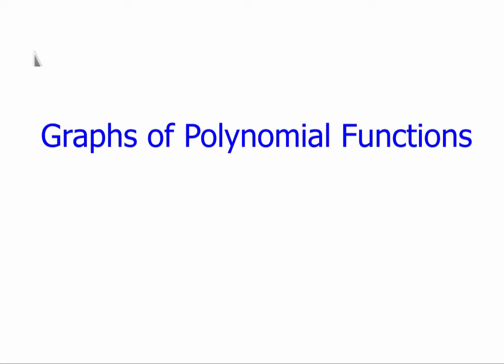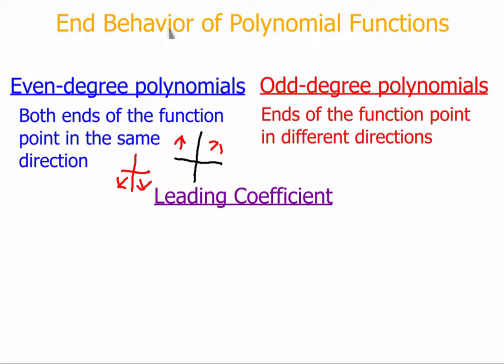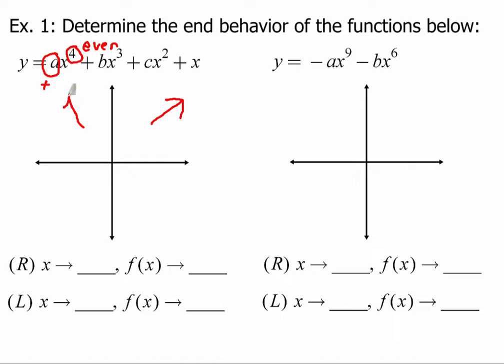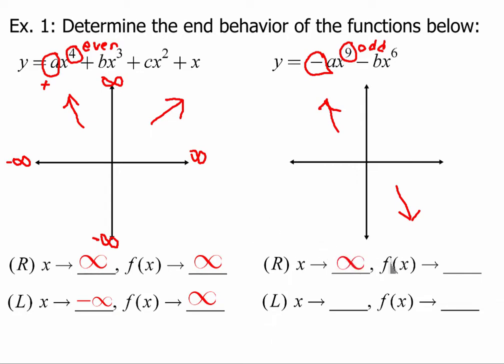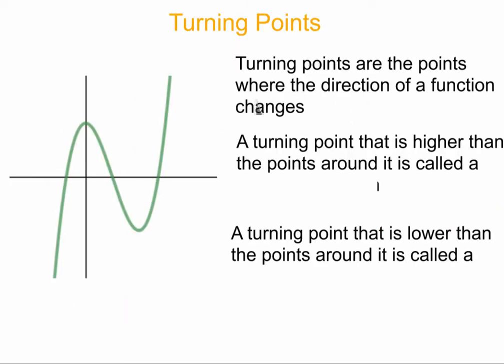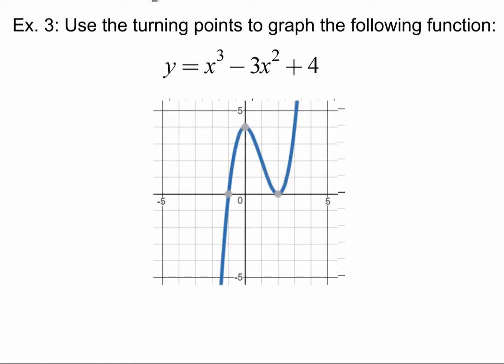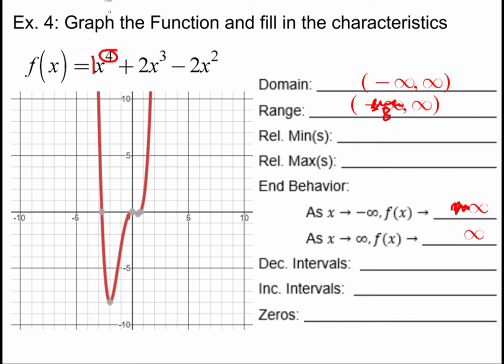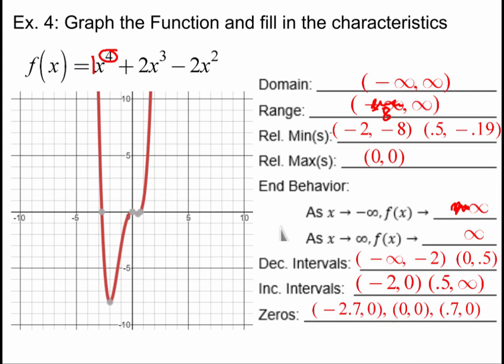Graphs of Polynomial Functions